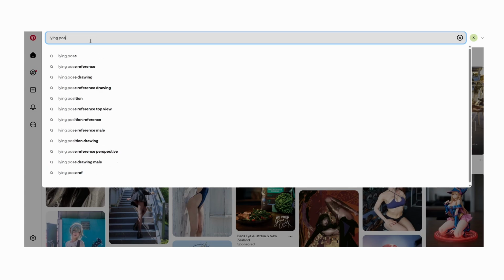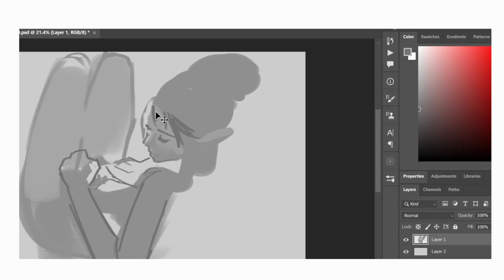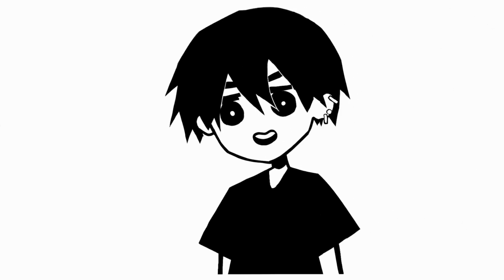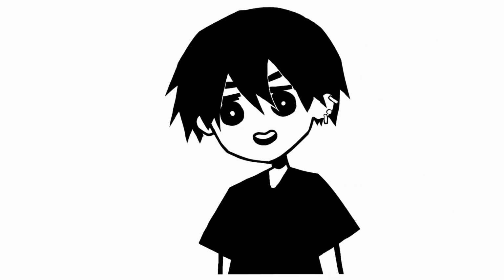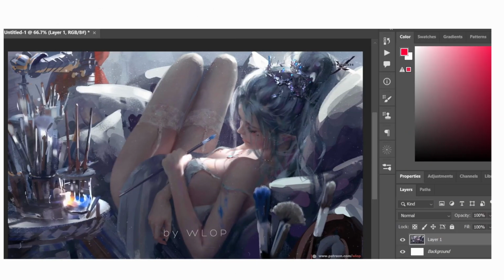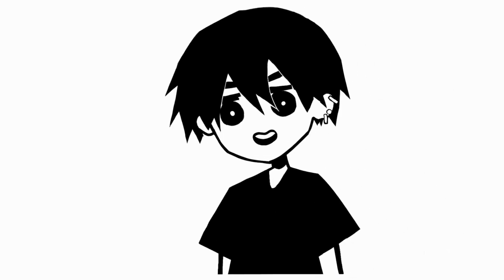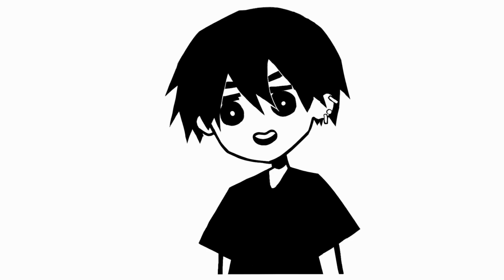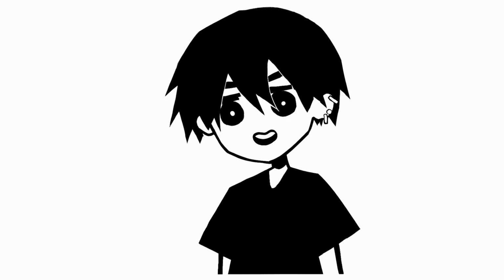Paint Like WLOP - Art Study #2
As a digital artist, WLOP has ALSO been a massive inspiration to me so I decided to break down some of his art pieces.

00:00 Intro
00:22 Who is WLOP?
01:15 WLOP's Process
08:15 Final Result
08:29 Techniques
10:20 Outro